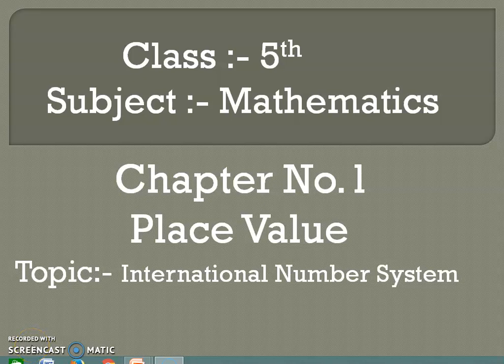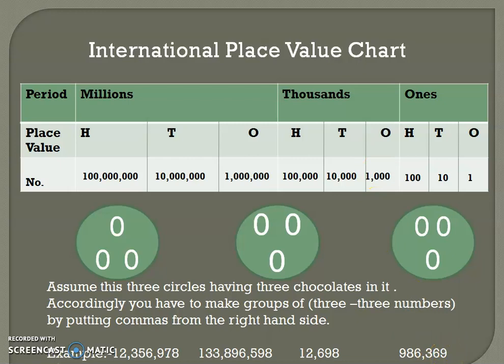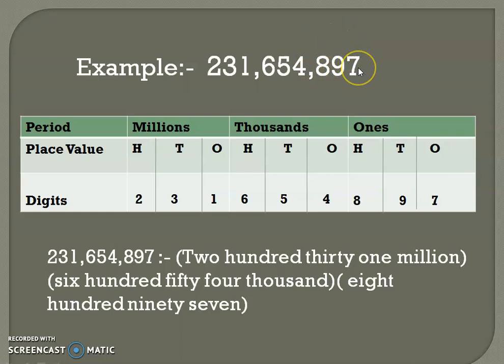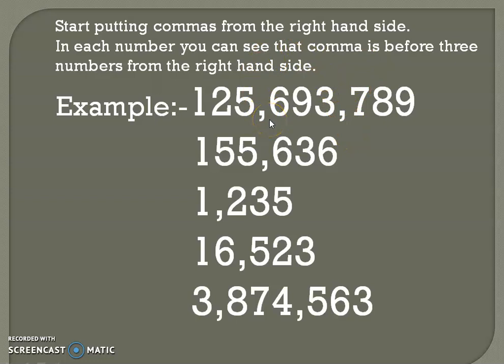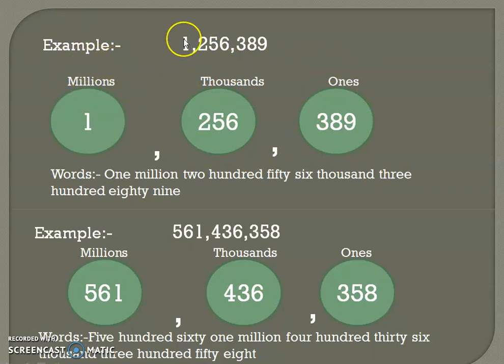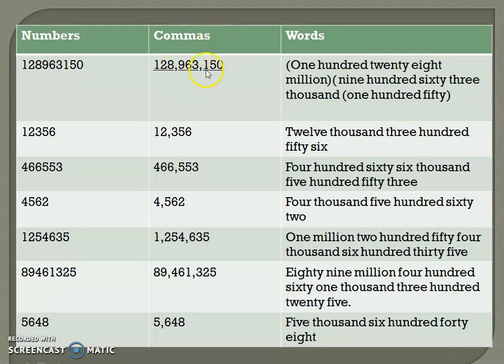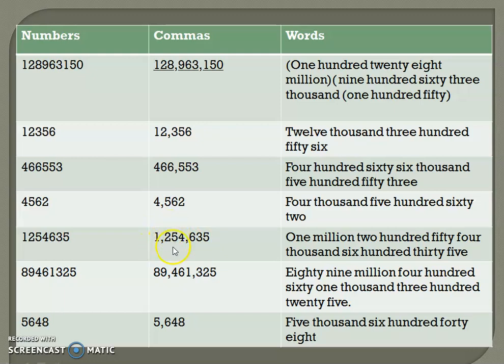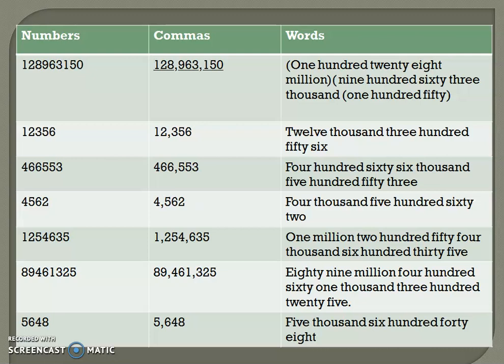Class 5,Subject: Mathematics,Topic: International number system, Jasbir kaur